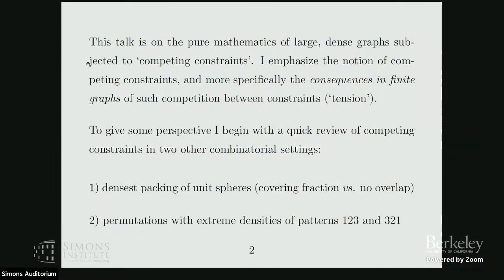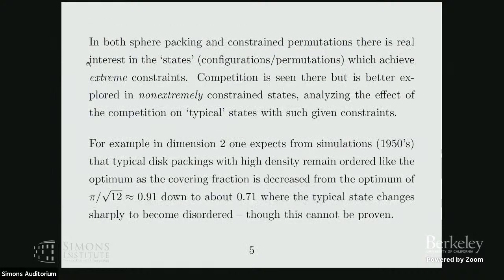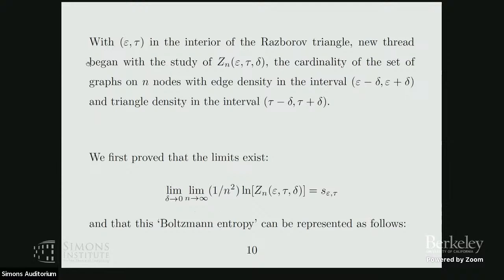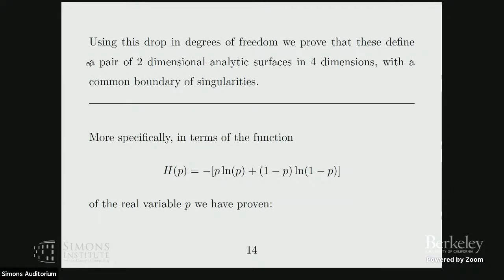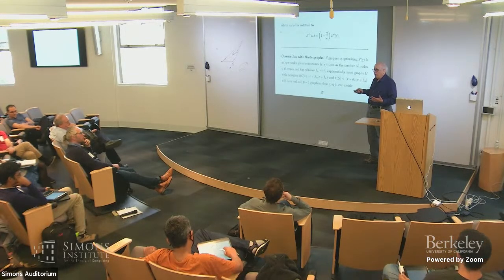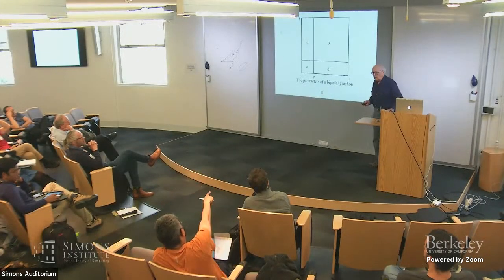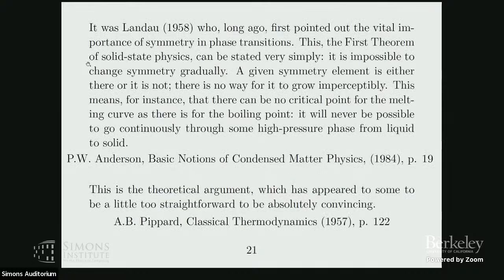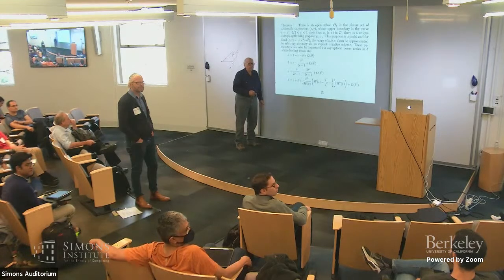Response of Graphs to Competing Constraints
Charles Radin (University of Texas)
Graph Limits, Nonparametric Models, and Estimation

We discuss recent theorems on both smooth and singular responses of large dense graphs to changes in edge and triangle density constraints. Smoothness requires control over typical (exponentially most) graphs with given sharp values of those two densities.

In particular we prove the existence of a connected open set S in the plane of edge and triangle densities, cut into two pieces S' and S" by the curve C corresponding to graphs with independent edges. For typical graphs G with given edge and triangle densities, every subgraph density of G is real analytic on S' and S" as a function of the edge and triangle densities. However these subgraph densities are not analytic, or even differentiable, on C.

Joint work with Joe Neeman and Lorenzo Sadun.